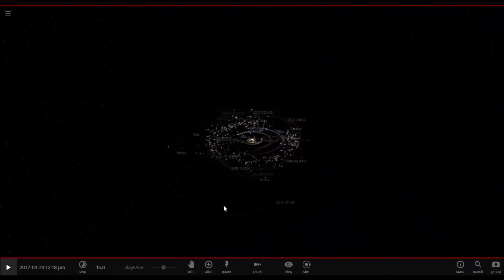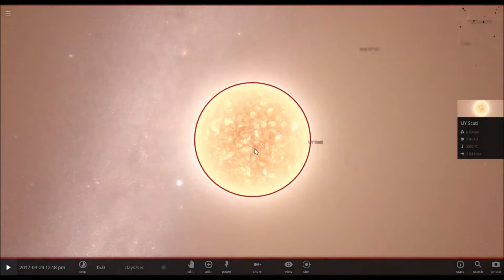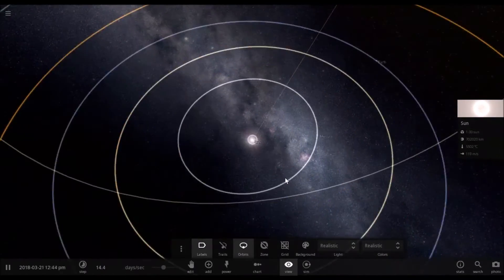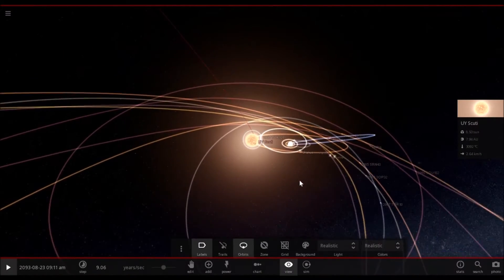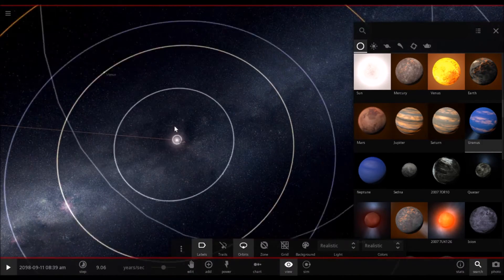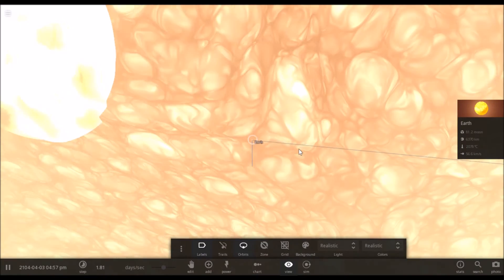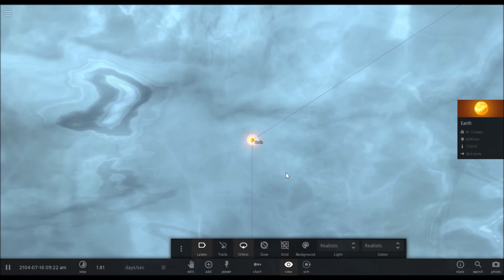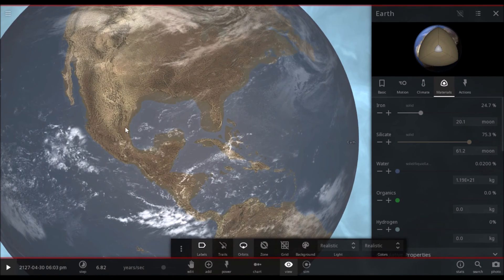Universe Sandbox 2 UY Scuti vs. Earth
Today I got a request to do a video on UY Scuti, so I desided to kill the solar system with it!